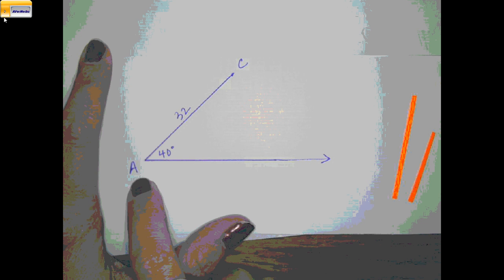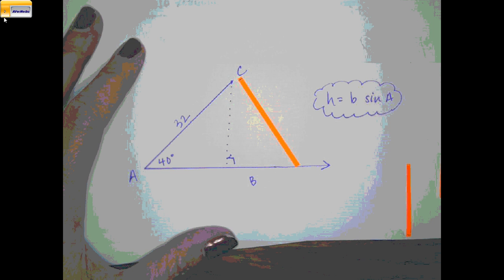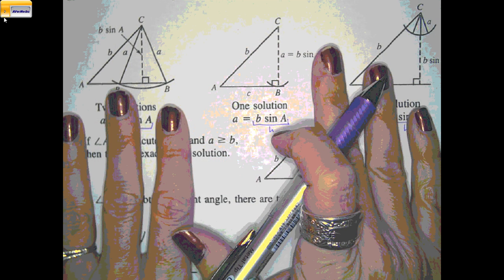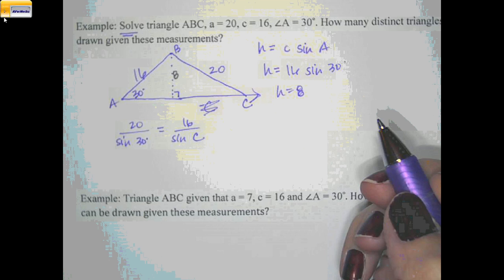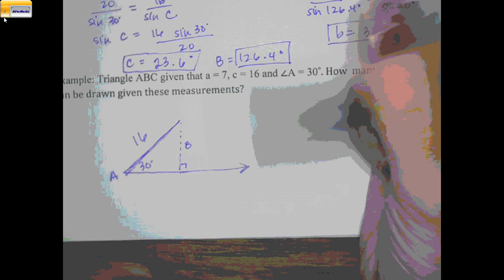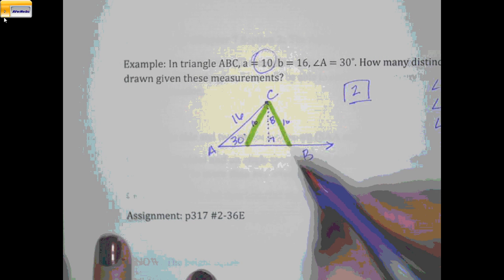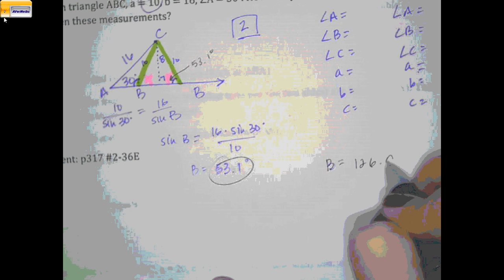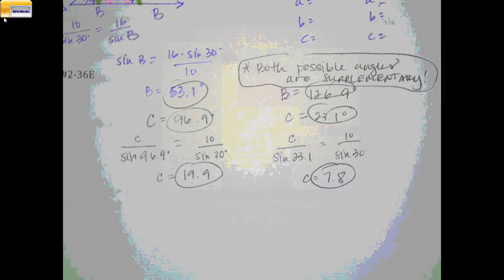7 2 The Ambiguous Case